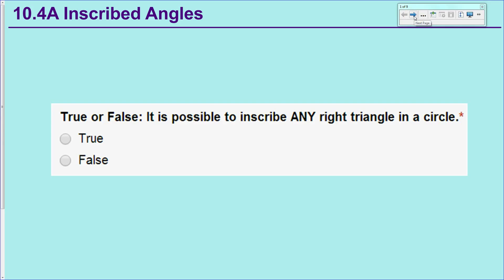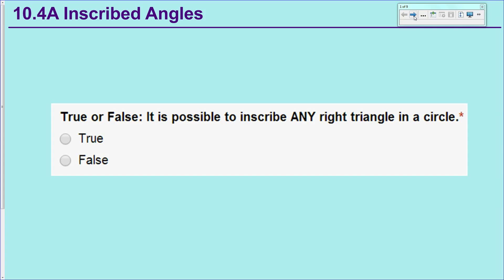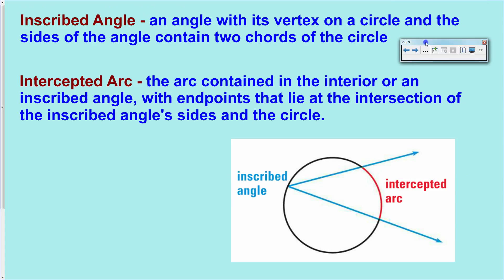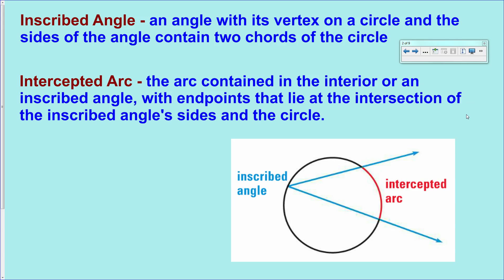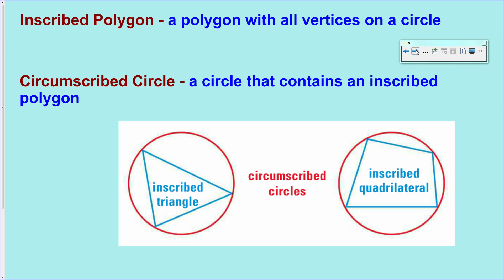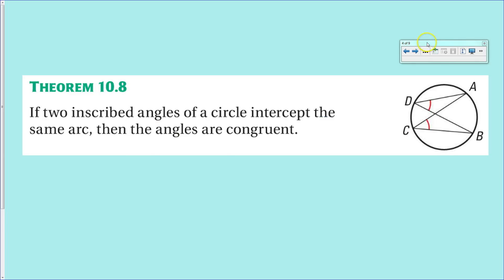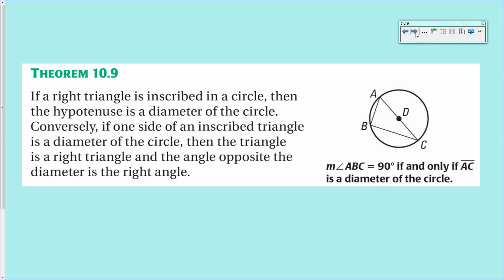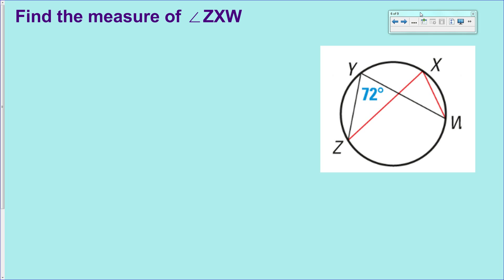10.4A Inscribed Angles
10.4A Inscribed Angles